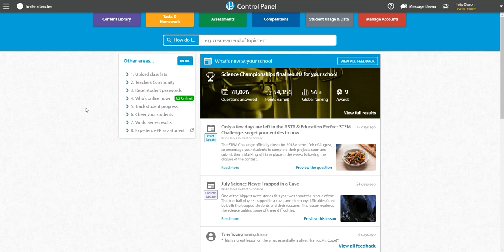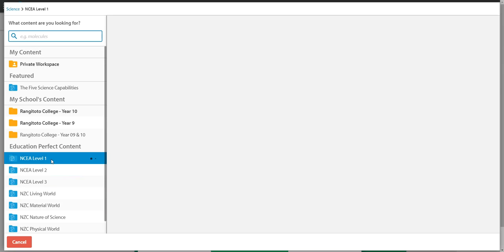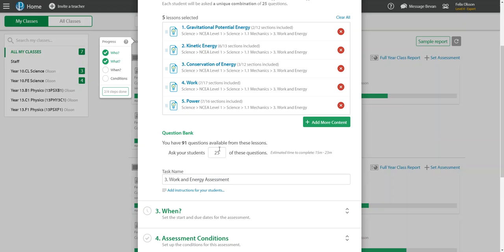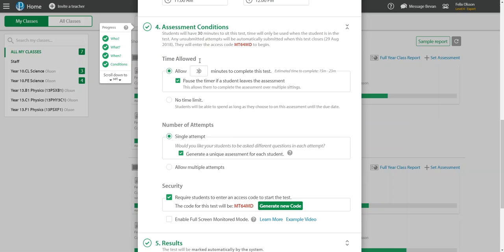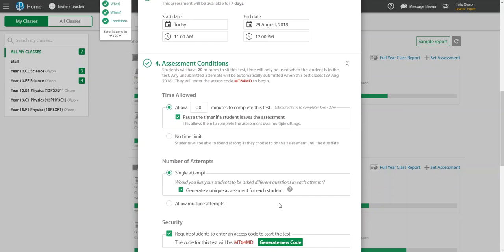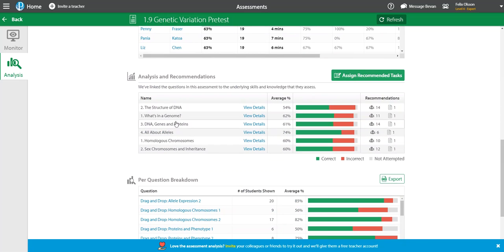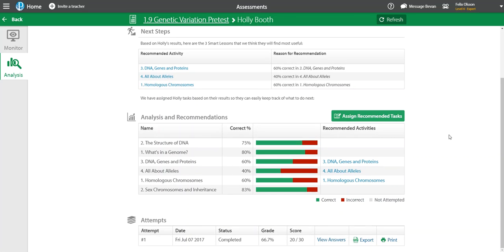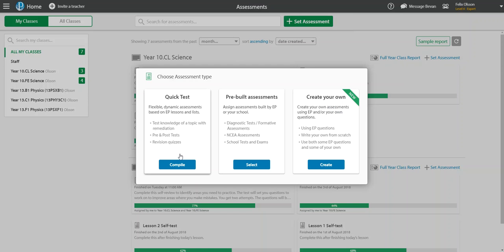MAGs Senior Revision Video